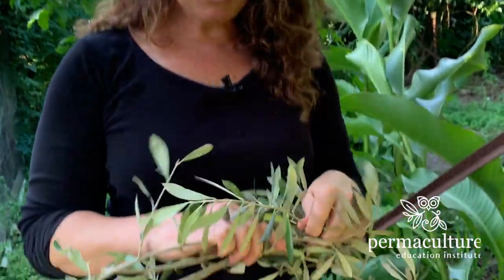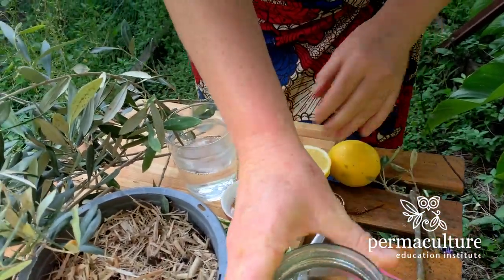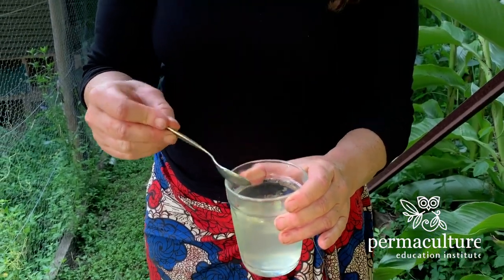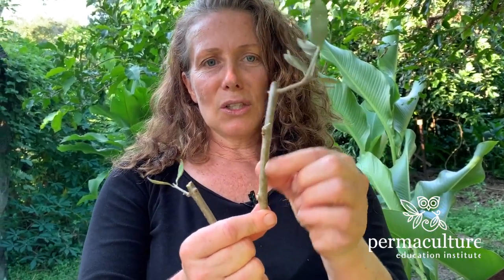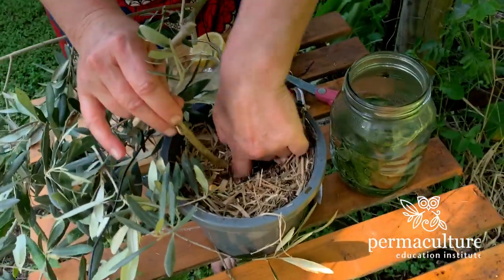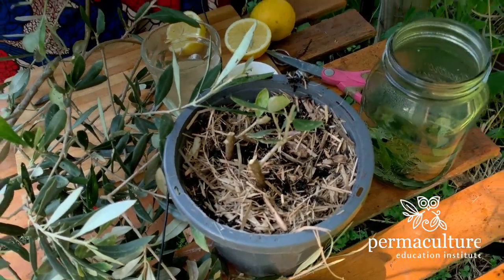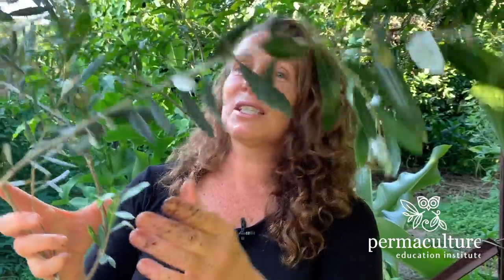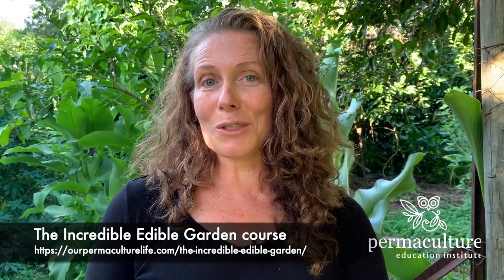Use your Olive Leaves too!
Did you know that olive leaves make a delicious and healthy tea? This ancient plant and symbol of peace and friendship has so many benefits. Find out how to make the tea and take cuttings for a new plant. 🌿

Join Morag again every day live in her permaculture garden on her facebook

Also now available is my new free 4 part series about permaculture and how to make it your way of life and livelihood

And if you want to dive in deeper, take a look at Morag's intro to permaculture course

Happy gardening!!!